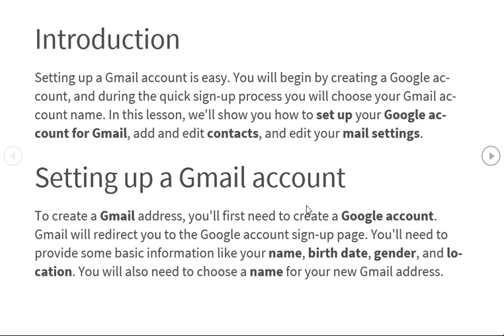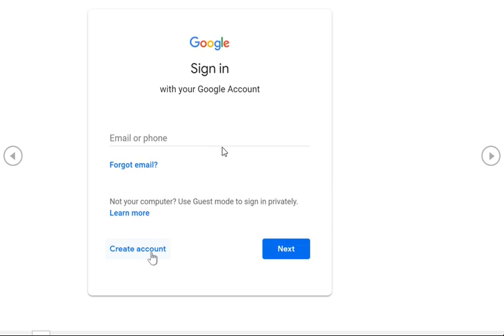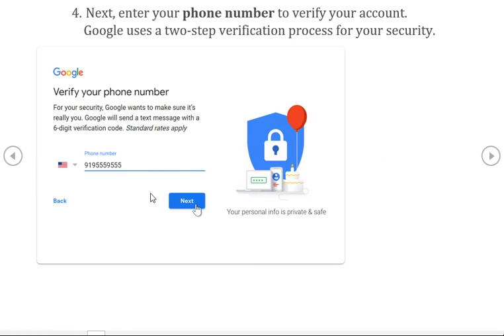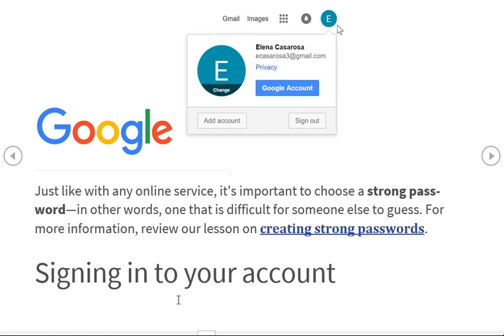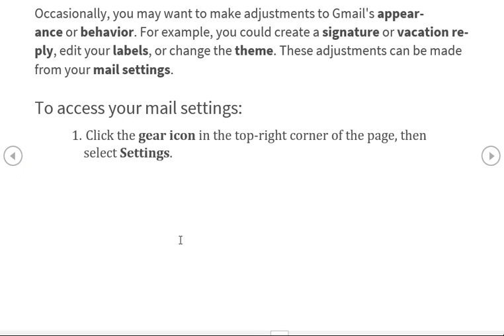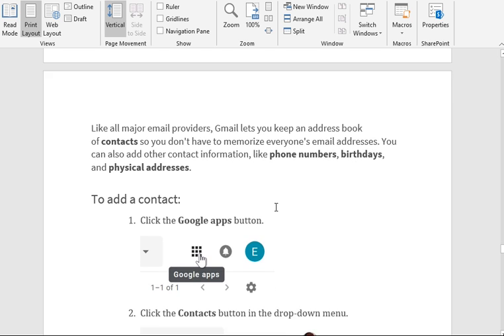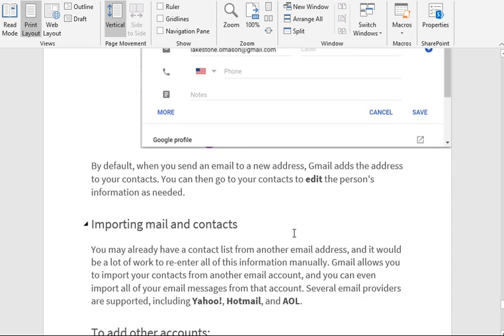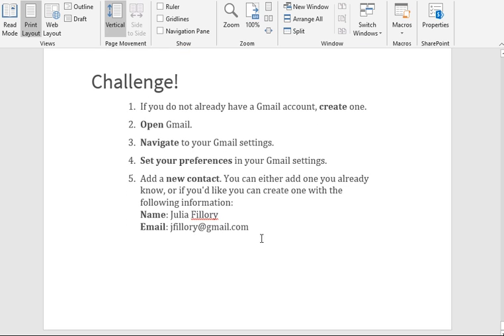Gmail Account Setup Secrets Revealed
Want to know the secrets to setting up your Gmail account? Watch this video to learn how to create and set up your email account with ease.
Learn the secrets to setting up your Gmail account for success! This video reveals tips for creating and optimizing your Google email account. Learn the secrets to setting up a Gmail account with this step-by-step tutorial. Whether you're new to email or just need a refresher, we've got you covered! Setting up a Gmail account To create a Gmail address, you'll first need to create a Google account. Gmail will redirect you to the Google account sign-up page. You'll need to provide some basic information like your name, birth date, gender, and location. You will also need to choose a name for your new Gmail address. Once you create an account, you'll be able to start adding contacts and adjusting your mail settings.